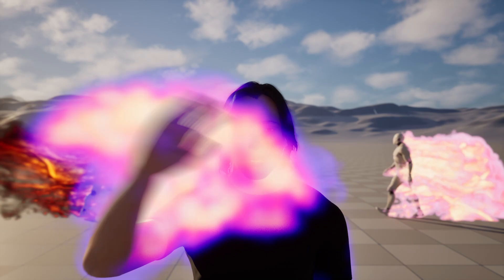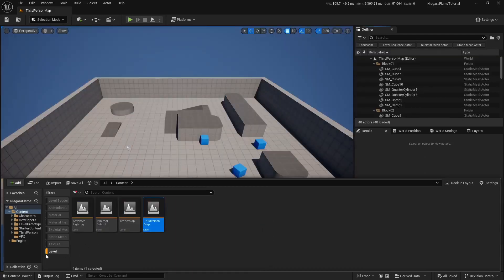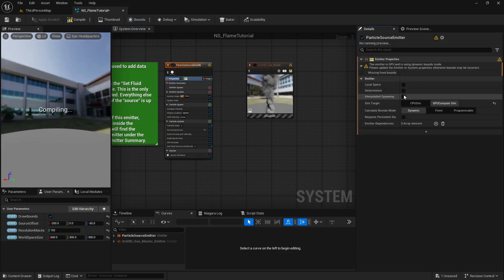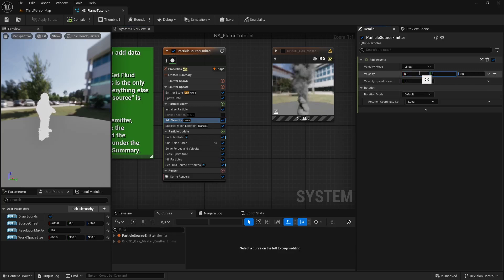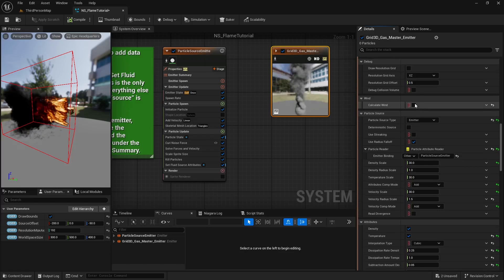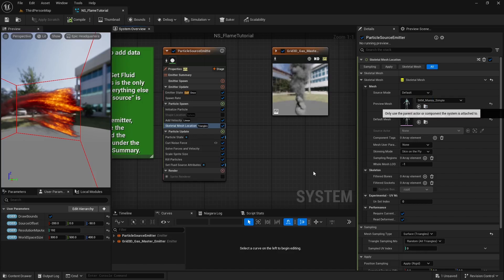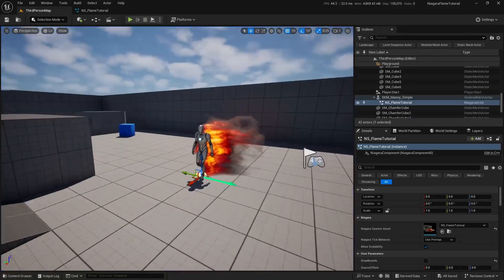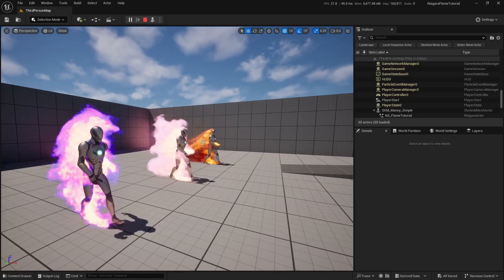Make Fire Effect And Attach It To Character Using Niagara Fluids | Unreal Engine 5 VFX Tutorial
In this video, I’ll show you how to create a cool flame effect using Niagara Fluids in Unreal Engine 5. We’ll build a fire effect that you can attach to any character or animation — perfect for magical characters, enemies, or just adding some fire to your scene.

We’ll start by adding the Third Person template, set up the Niagara system using a fluid simulation, and make sure everything moves naturally with your skeleton.

Chapters:
0:00 Introduction
0:33 Install/Enable Niagara Fluids Plugin
0:47 Add third person template to the project
1:24 Create the niagara system
5:44 Testing the effect
6:37 Change flame color